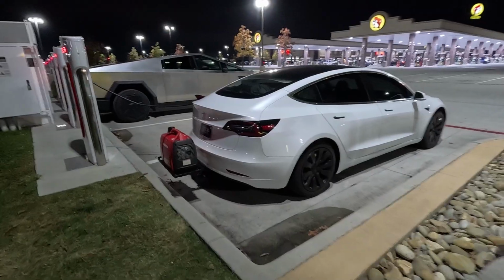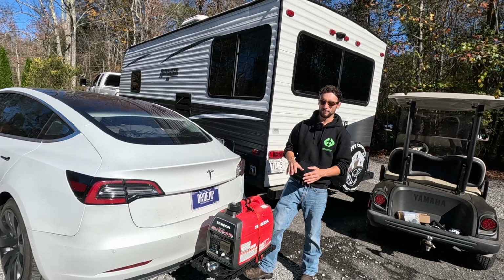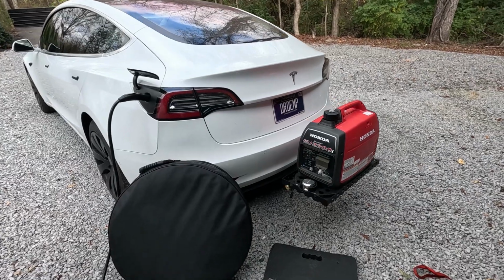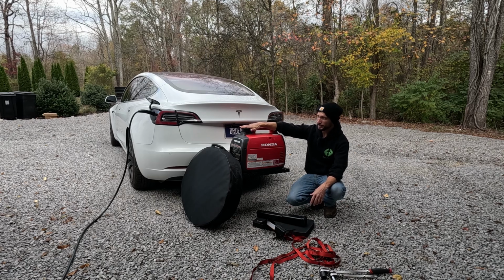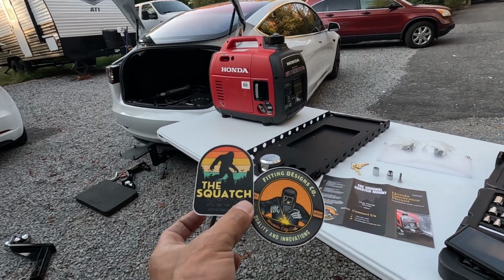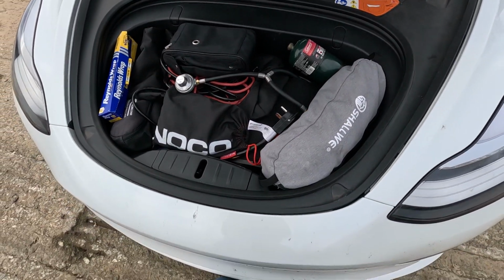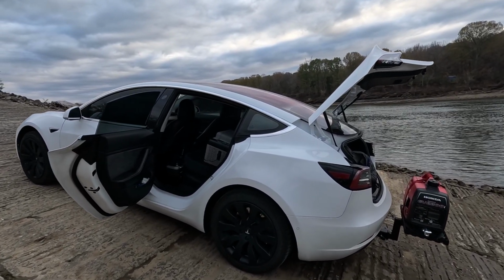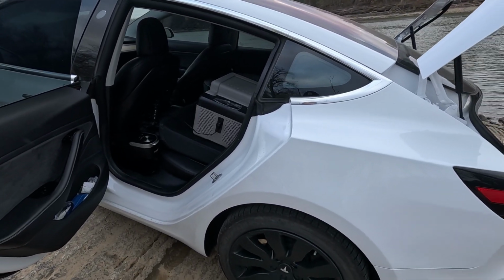Honda EU2200I Locking Generator Squatch Mount Hitch Cybertruck RV Camper Box Trailer Travel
Honda EU2200ITAN 2200-Watt 120-Volt Super Quiet Portable Inverter Generator with CO-Minder - 49-State
This mount fits directly in your 2'' reciever on your car, truck, golf cart, Tesla, RV, Motorhome, Pull Behind Camper or can be Mounted Directly to the Box trailer Tongue for The best Generator security Money can Buy.

Quiet Ride Locking Tightening Hitch Pin;

DrDemp.com